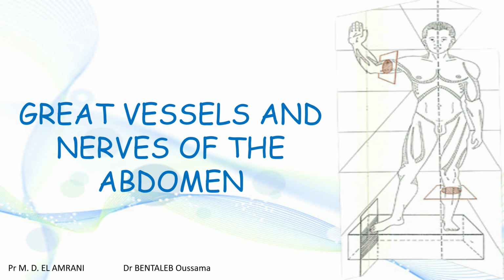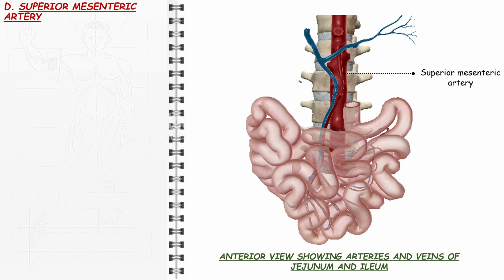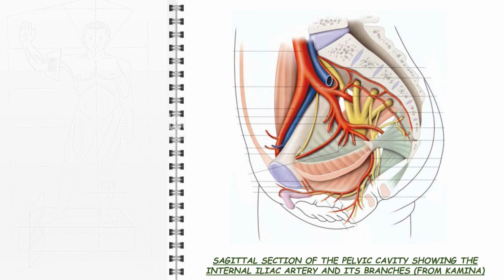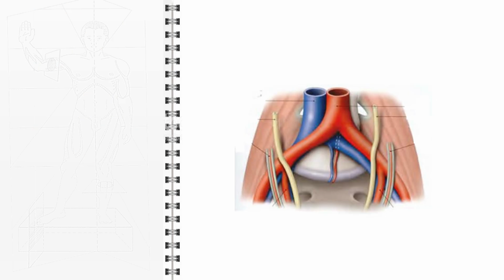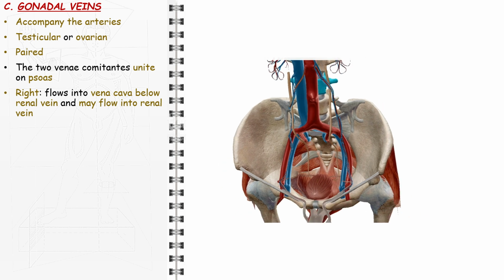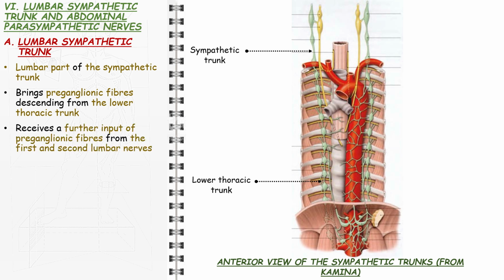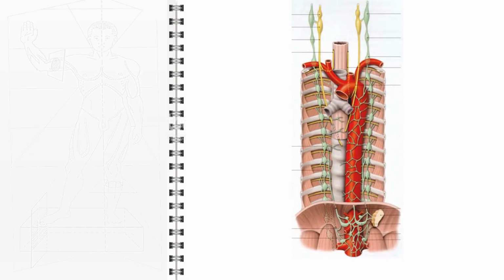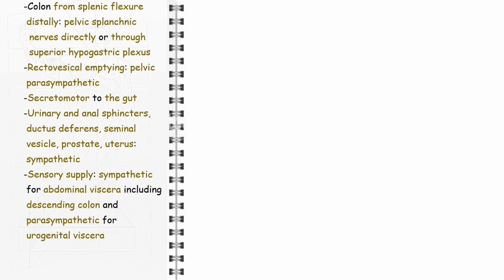ANATOMIE FMPM - GREAT VESSELS AND NERVES OF THE ABDOMEN